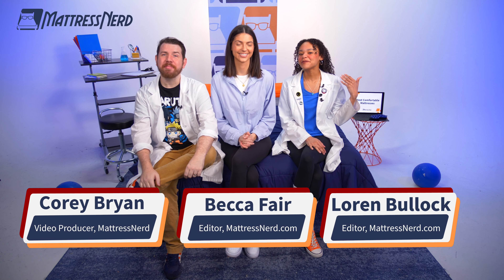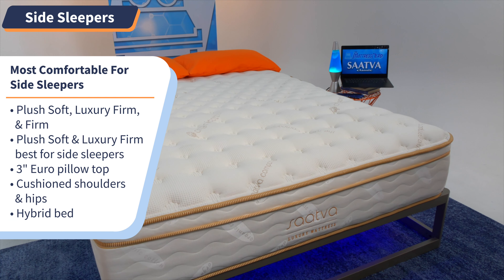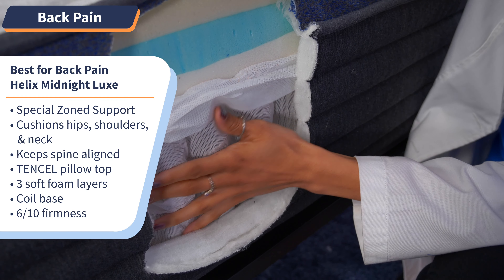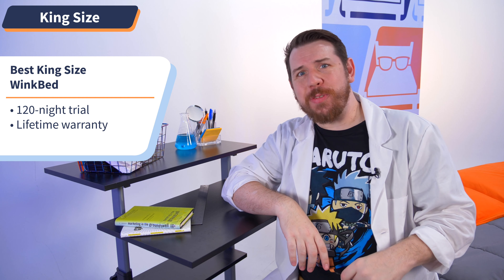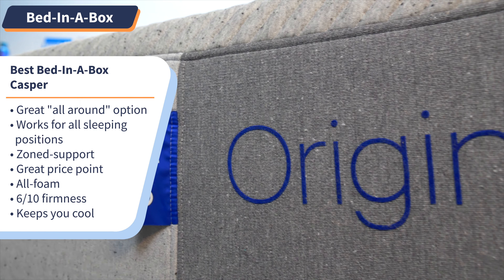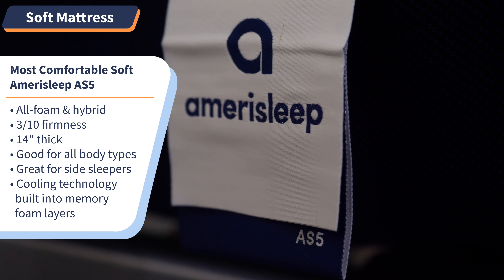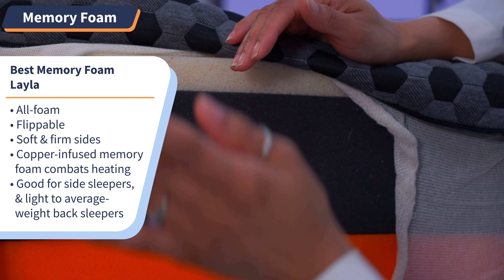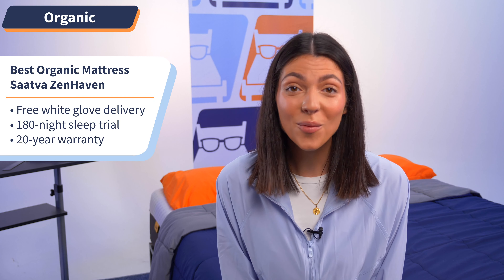Most Comfortable Mattresses - Our Top 8 Picks!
Click the link to SAVE up to $500!

Save up to $450 and get 2 FREE pillows!

SAVE $300 by clicking the link!

Click to save up to $175!

Click to save $300!

Get $200 off and 2 FREE pillows!

Mattress comfort is subjective to your body type, sleeping position, and other environmental factors like temperature and sleeping partners. What gives one person a good night’s sleep may cause another to toss and turn until the wee hours. That’s why it’s important to find the best mattress for your comfort preferences.

In this video, we’re highlighting our top picks for different comfort categories. Plus, we’re giving you a quick primer on what factors make a mattress comfortable and what to look for while mattress shopping.

0:00 Introduction
1:05 Most Comfortable Mattress for Side Sleepers
2:10 Most Comfortable Mattress for Back Pain
3:11 Most Comfortable King Size Mattress
4:19 Most Comfortable Affordable Mattress
5:08 Most Comfortable Bed-In-A-Box
6:32 Most Comfortable Soft Mattress
7:39 Most Comfortable Memory Foam Mattress
8:48  Most Comfortable Organic Mattress

For more information on these mattresses, take a look at our full written article

WinkBed Mattress Coupon: Click the link to save up to $300!